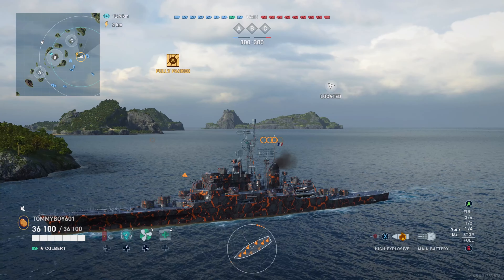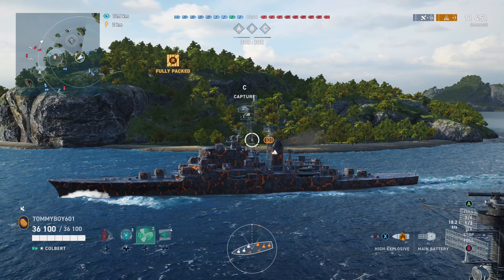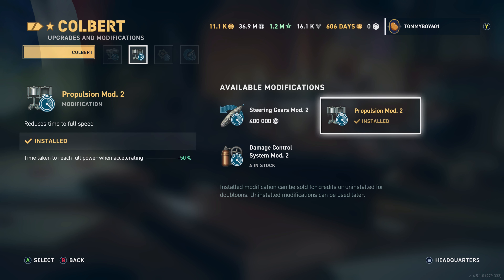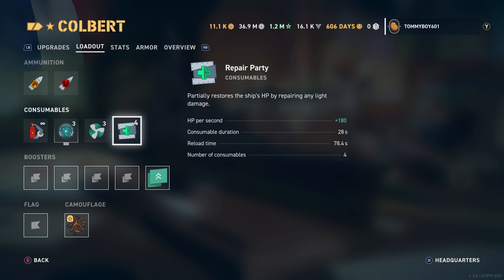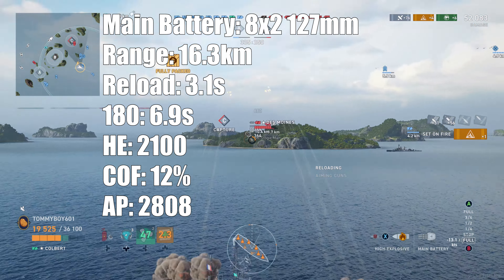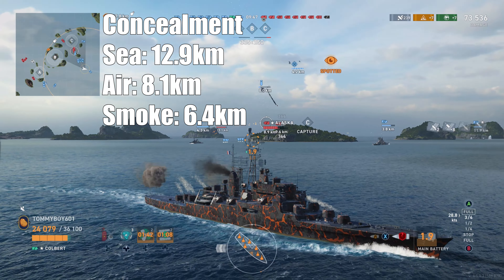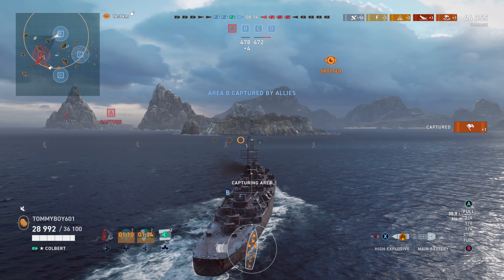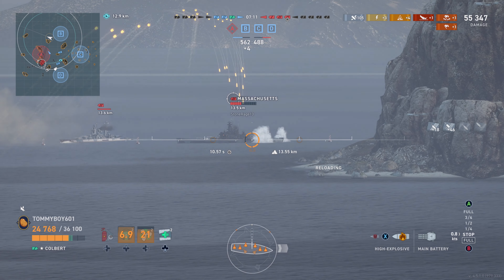Colbert Review: HE Spamming King | World of Warships Legends | 4k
🎆 Newest Channel Member:
Today we are taking a look at the Colbert the newest legendary that has been re added to world of warships legends. This ship is available to research in the bureau after spending 3000 steel in the store.
169 Views - Mar 8, 2024